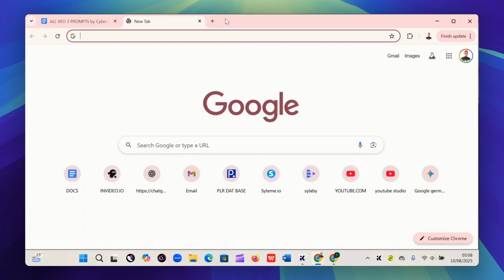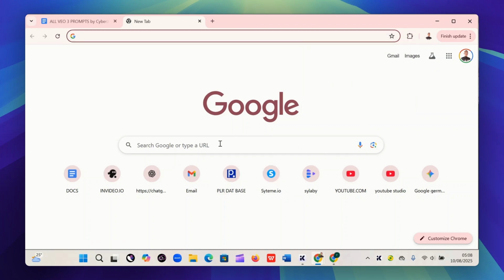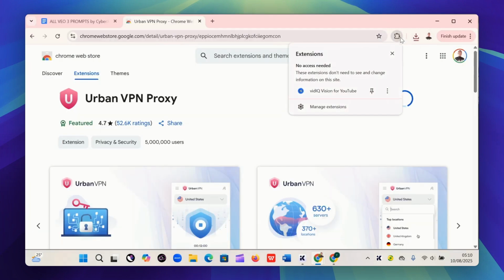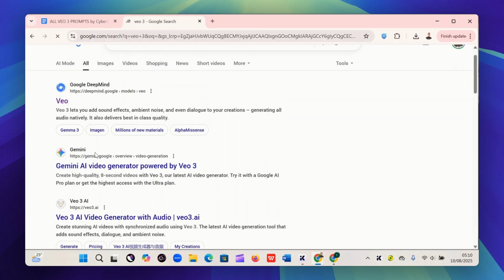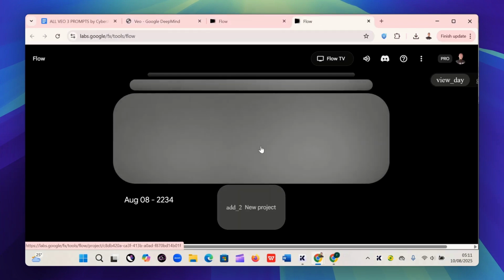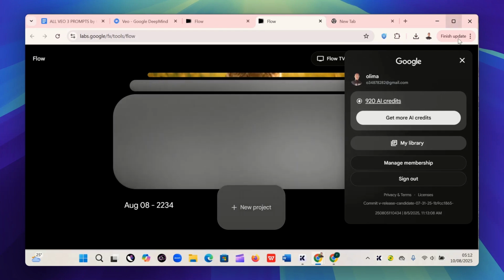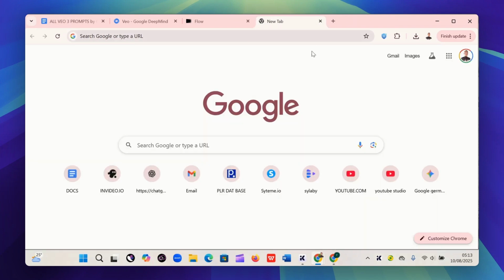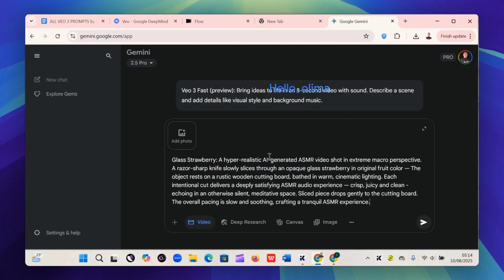Veo 3 Free Unlimited – Best AI Video Generator by Google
Free Veo 3 AI Video Generator – Use It Anywhere in the World 🌍 | Step-by-Step Guide
Google’s new Veo 3 AI video generator is changing the game! 🎥 It creates ultra-realistic videos, adds voice, and even syncs lip movements perfectly. Many say this could end the global AI video race for good.